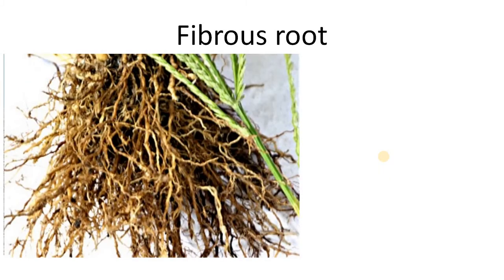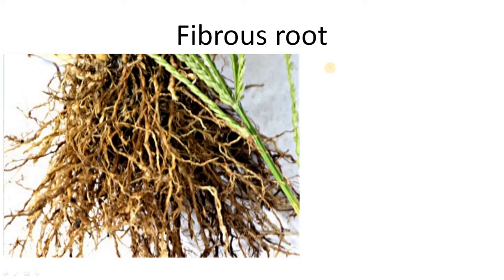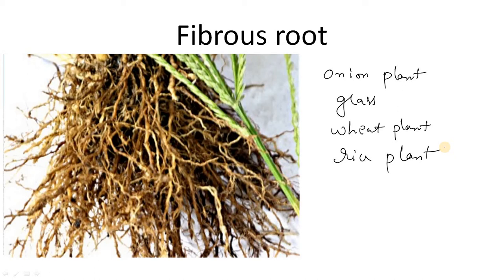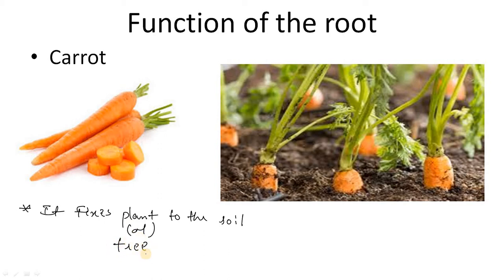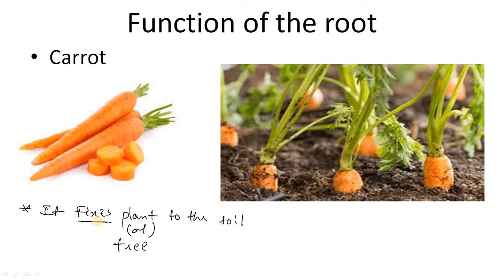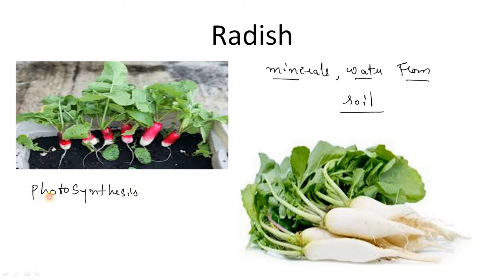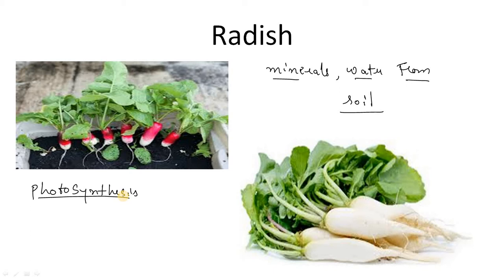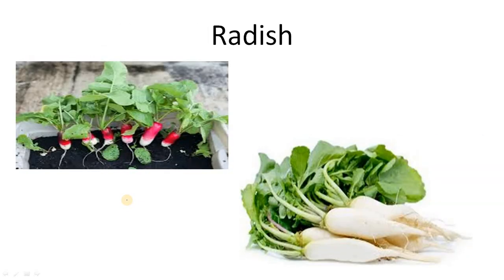3rd science chap 6 part 2